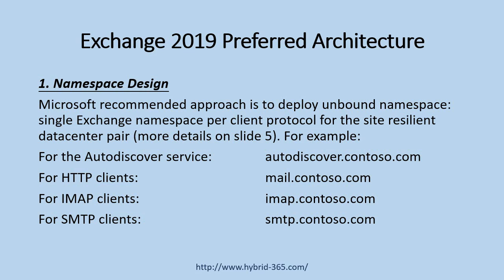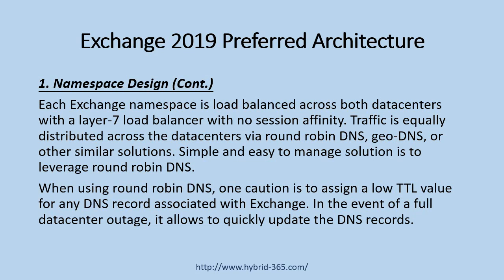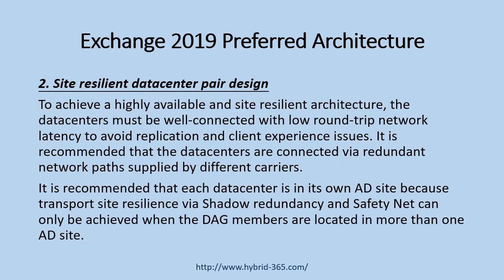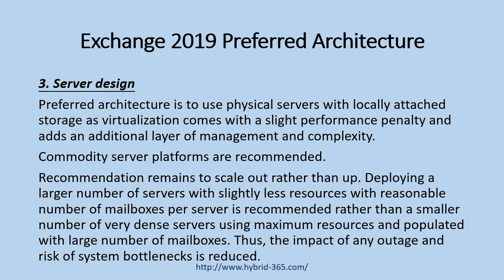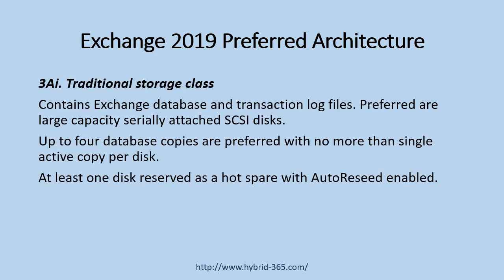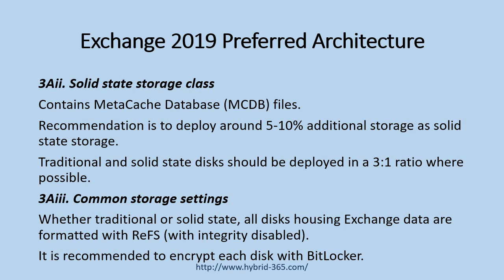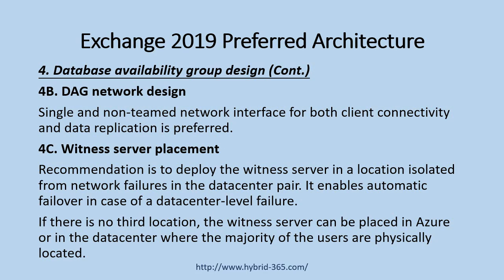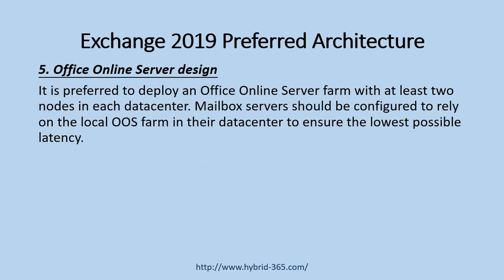Exchange 2019 Preferred Architecture - In Short Technical Details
Preferred Architecture is the Exchange Server Engineering Team's best practice recommendation for optimal Exchange 2019 on-prem deployment. Technical details provided in little more than 7.5 minutes.